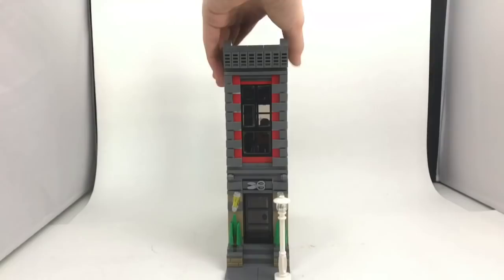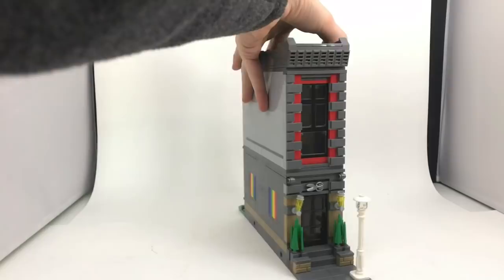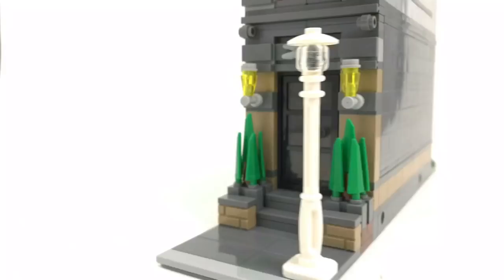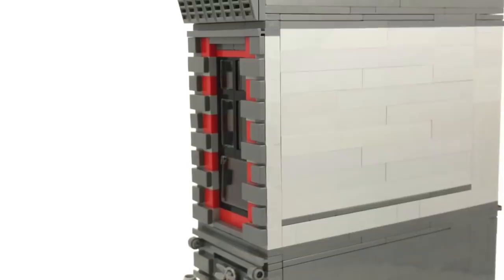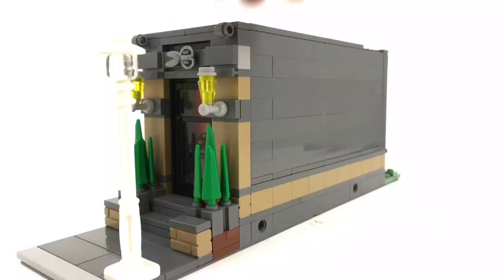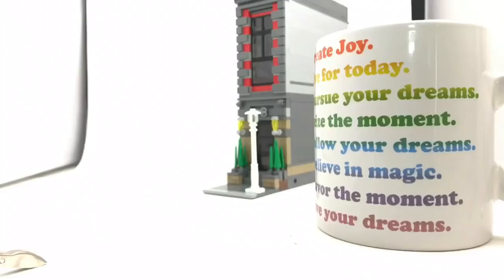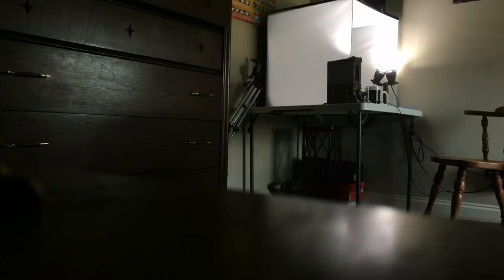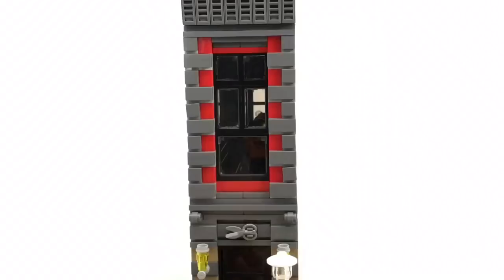LEGO Modular-Compatible Barber Shop MOC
This is a custom LEGO Modular-Compatible Barber Shop/Salon MOC!